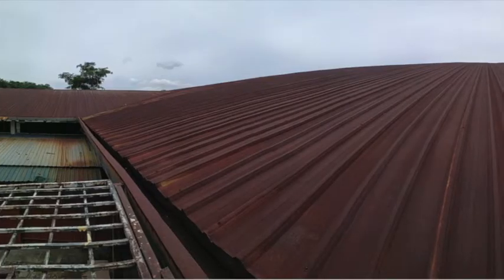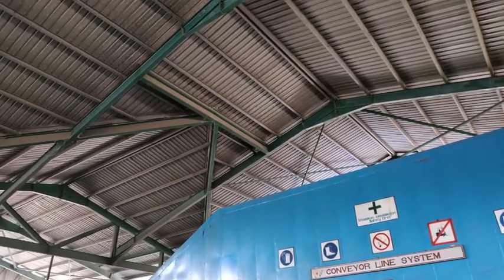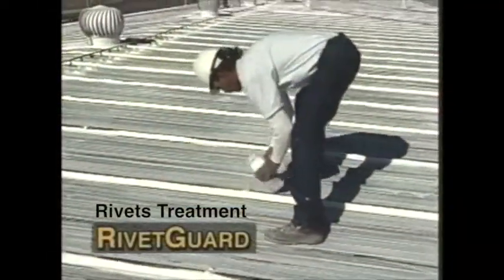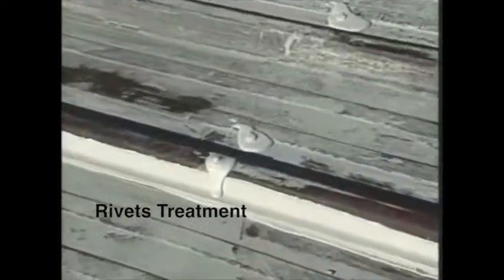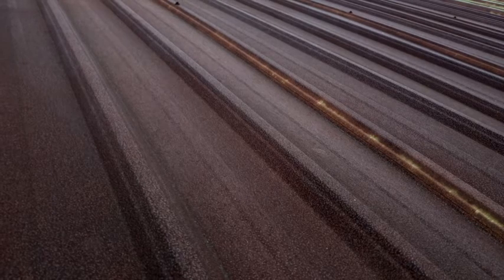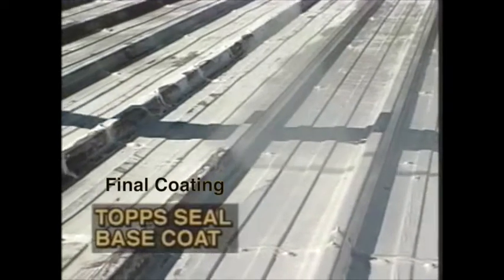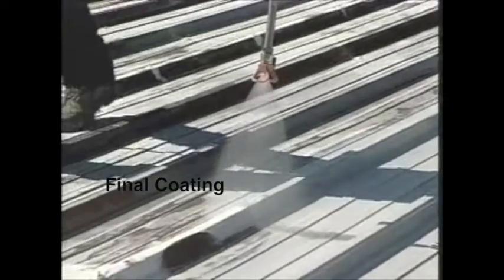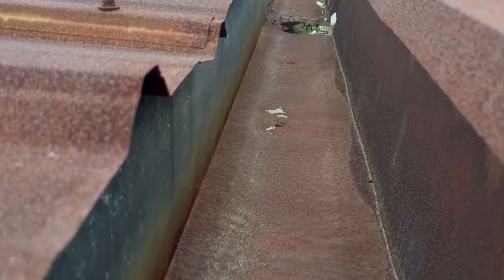Meranti Furniture - Roof Assessment